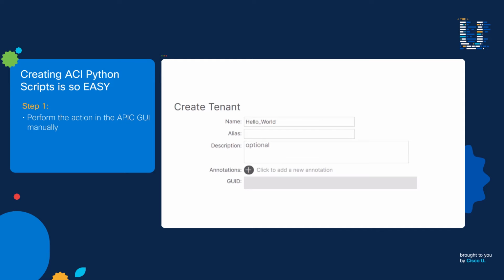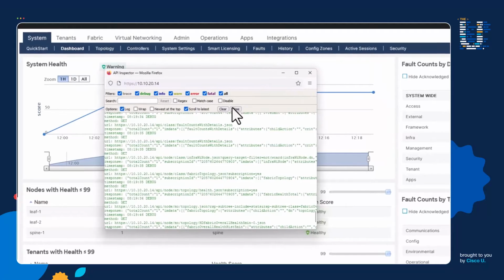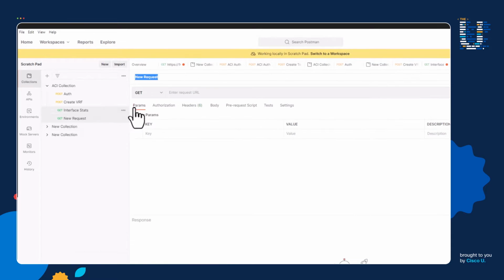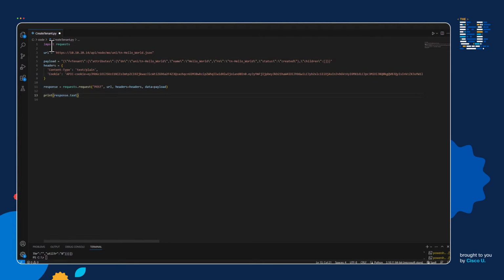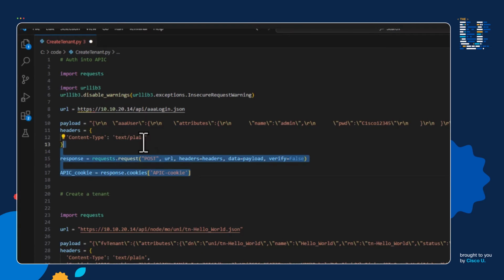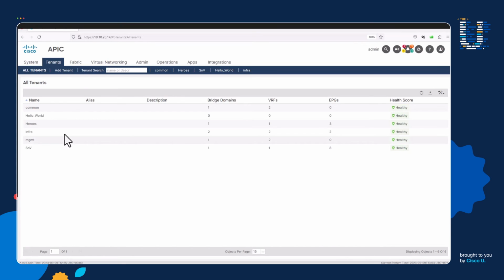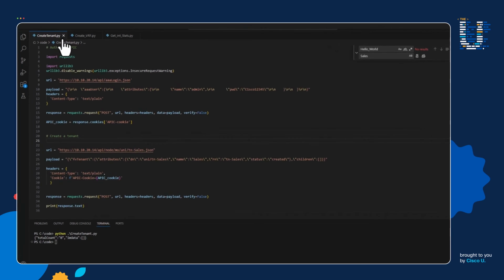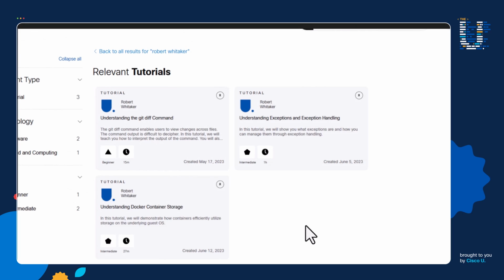Creating ACI Python Scripts is so easy!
In this video, Cisco Technical Trainer Robert Whitaker discusses how to create ACI Python Scripts.

CHAPTERS
00:16 Intro
02:38 Preform the action in the APIC GUI manually
03:22 Find and copy the corresponding API call in the API Inspector
04:10 Craft an API call in Postman based off the data that you copied from the API Inspector
05:11 Convert the API call in Postman to Python code
05:44 Copy the code into a script
05:56 Make tweaks to the scripts
09:10 Created "Hello World" Script
10:10 Automate
11:43 Review the Automating ACI: Creating Python Scripts the Easy Way Tutorial on Cisco U.